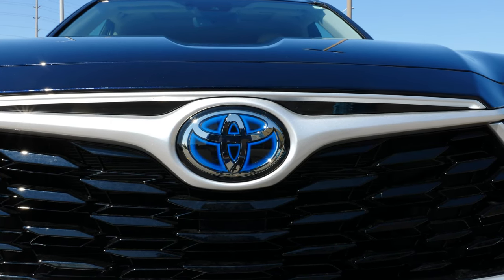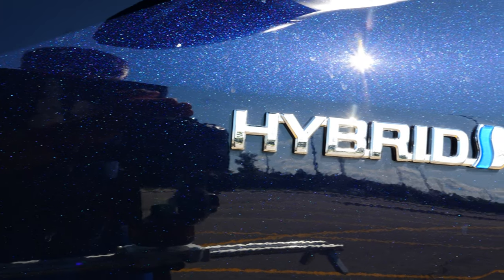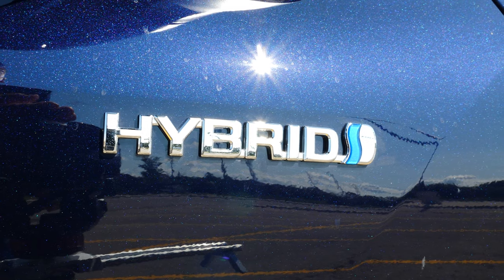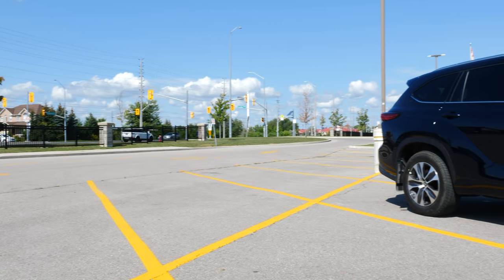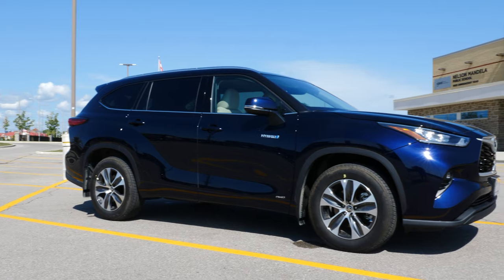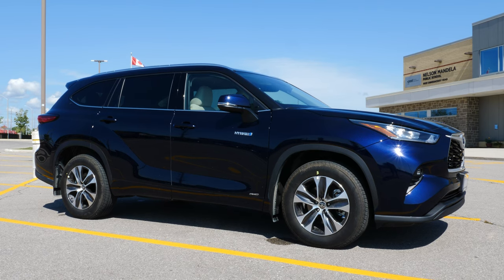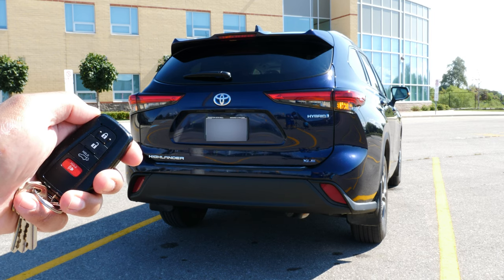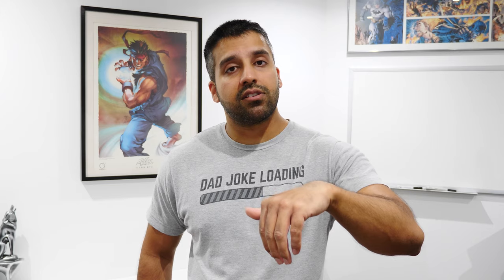How to Check If your Toyota Has a Remote Starter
Quick video showing how to find out if your Toyota has a remote starter built into your vehicle. I'll also go over a flaw in the remote starter feature and I how I get around the issue.

00:00 - overview
01:18 - Check for Remote Starter
02:24 - Troubleshooting
02:54 - Remote Starter Flaw